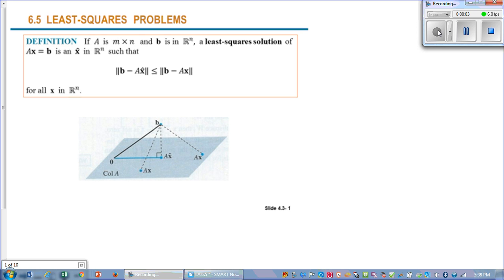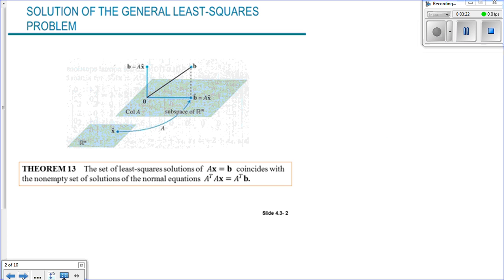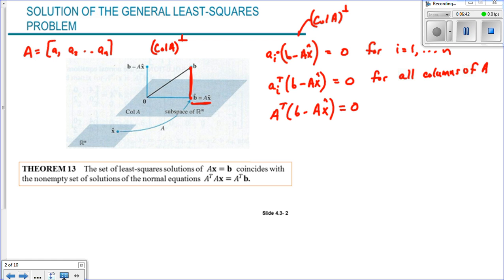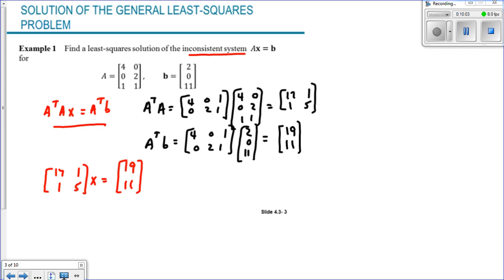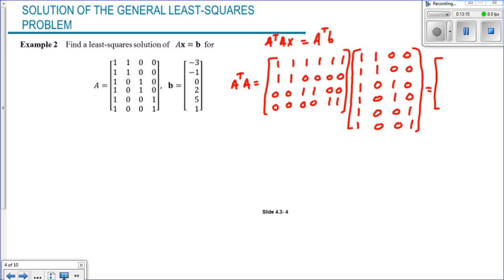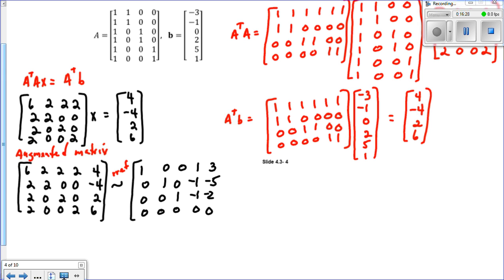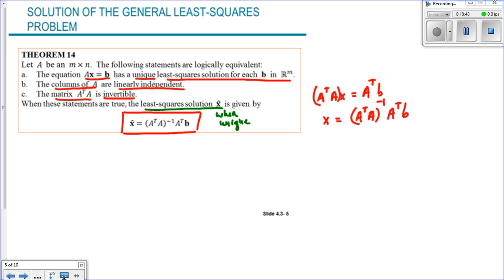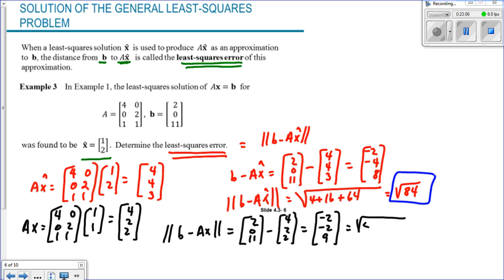LA 6 5 Obj 1 Least Squares